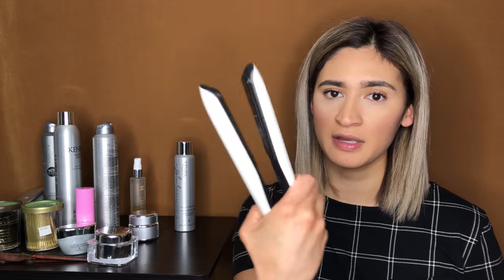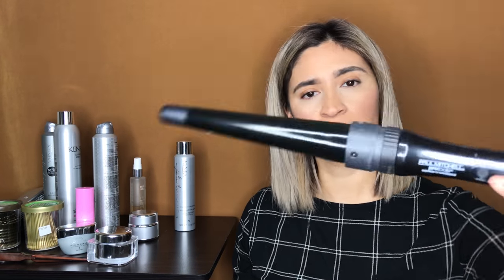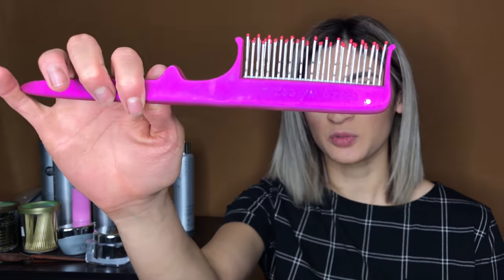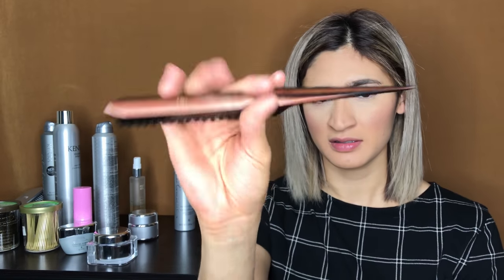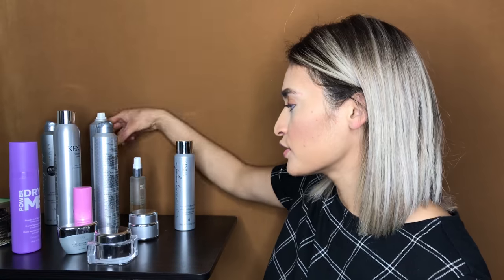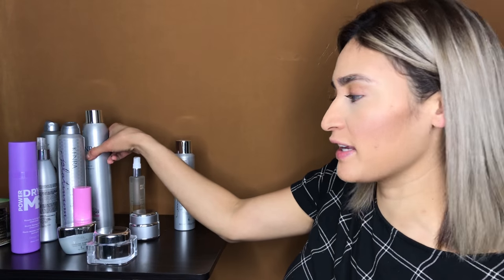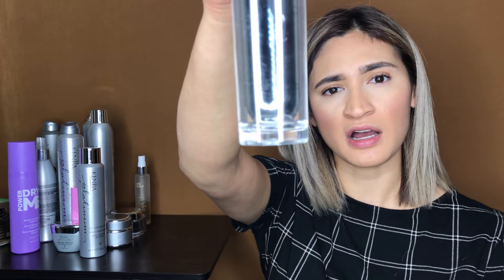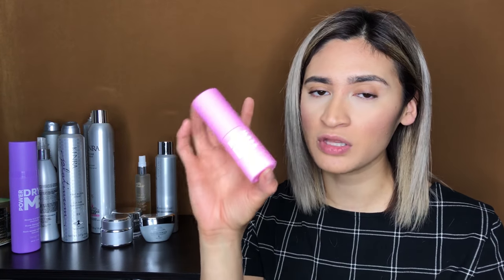Tool and Products in traveling bag for Bridal Parties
Hot Tools
GHD- Platinum Styler
Babyliss Pro Irons- 1" and 1.25"
Paul Mitchell Unclipped- Tapered 1"

Combs & Brushes
Olivia Garden Rattails Brush
Cricket Carbon wide tooth comb
Wet Brush Detangling Brush

Bobby pins Strictly Professional

Products
Kenra volume Spray
Kenra Hot Spray
Kenra Sheer spray
Kenra Heat block
Kenra Texturizing Taffy Paste
Kenra Matte finishing Paste
Kenra texturizing Powder
Kenra Silkening Gloss
Design.me Powerdry.me
Design.me Puff.me
Milk_shake Incredible Oil